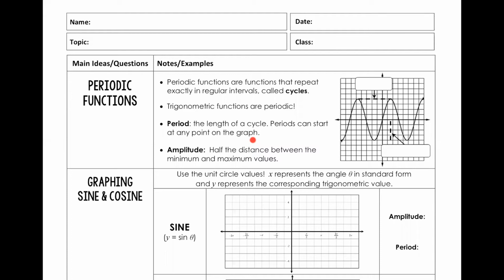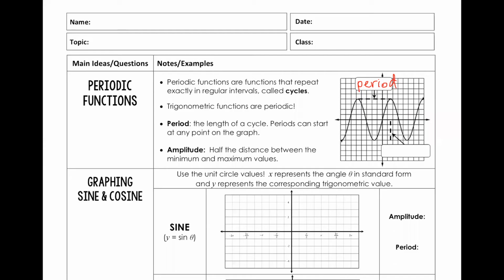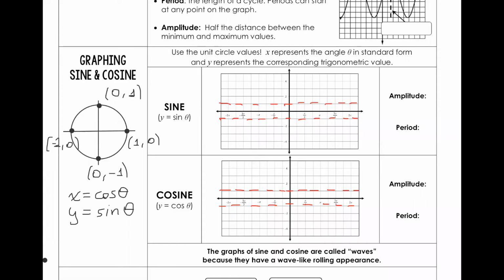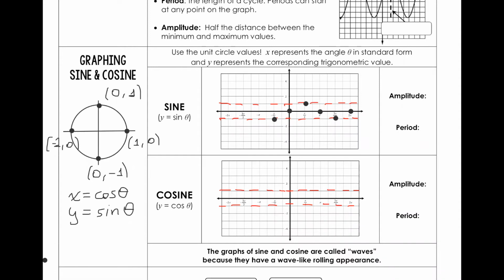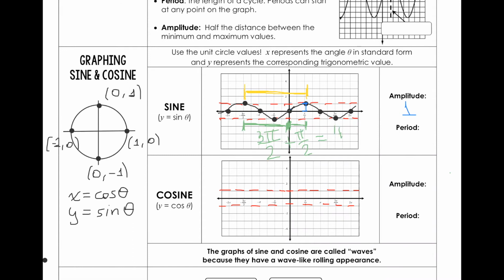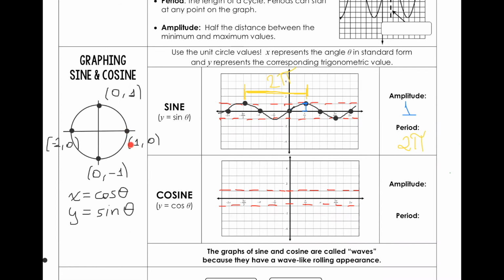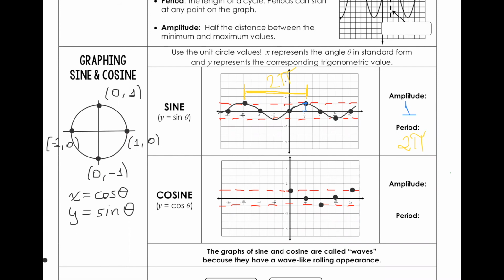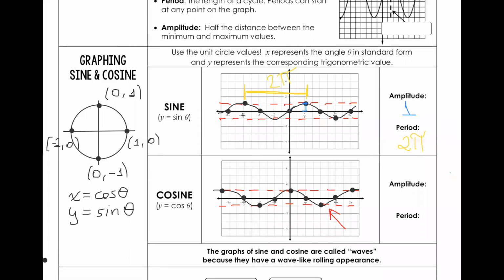Graphing Sine and Cosine pt 2